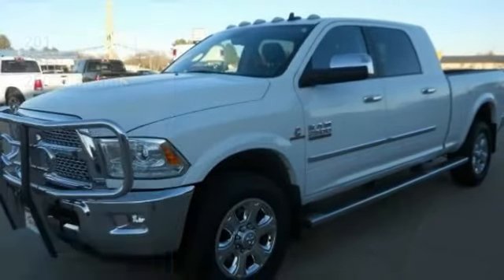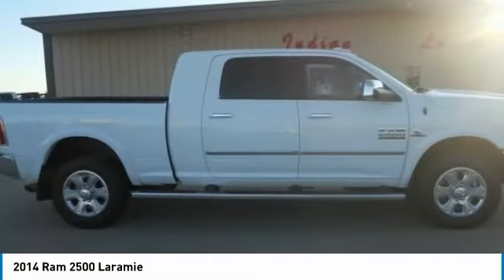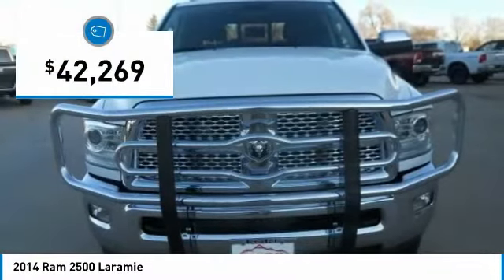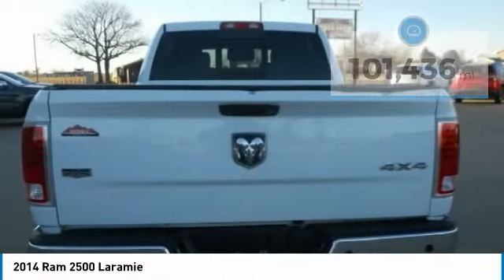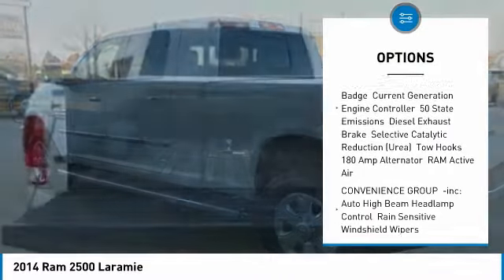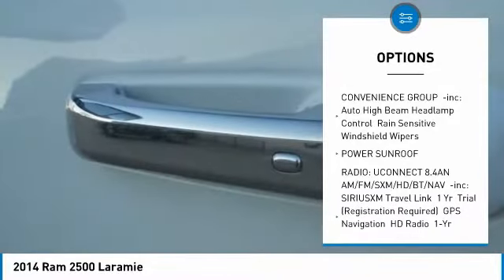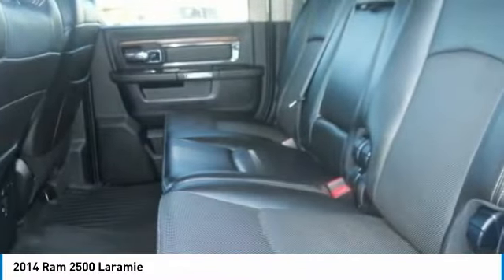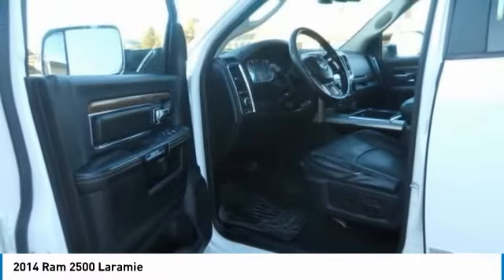2014 Ram 2500 147834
2014 RAM 2500 Sterling, CO
Stock# 147834

Korf Motors
520 E. Chestnut Street

White 2014 Ram 2500 Laramie 4WD 6-Speed Automatic Cummins 6.7L I6 Turbodiesel 127 Point Quality Inspection.

Korf Motors is Northeastern Colorado's Volume Dealer ! For the BEST prices and BEST selection... Its always Korf Motors ! Recent Arrival!

The best deals anywhere are at Korf Autogroup!

Reviews:

* High-quality cabin; massive torque with diesel/automatic powertrain; roomy rear seat in the Mega Cab; highly off-road-capable Power Wagon version; quiet highway ride. Source: Edmunds
* If you want a heavy-duty truck engineered to give you the power you need and deliver it in a gorgeous package, look no further than the Ram 2500. With its signature rounded curves and huge front grille, this truck is instantly recognizable and respected wherever it goes. The Ram 2500 is sold in 3 sizes: Regular Cab, Mega Cab and Crew Cab, and has a wide range of trims to choose from. The Regular Cab offers 3 options: the base level Tradesman, the Big Horn and the SLT. The Mega Cab has 4 trims, with the SLT being the lowest. Finally the Crew Cab offers a stunning seven trims to pick from with the Tradesman being the lowest. All Ram 2500 trucks come standard with an impressive 5.7-liter HEMI V8 Engine with 410 HP and 429 lb-ft of Torque, and an Automatic 6-speed transmission. It is also available in two-wheel drive and four-wheel drive versions on most models except the following Crew Cab Trims: Tradesman Power Wagon, Outdoorsman, Power Wagon, and Laramie Power Wagon where 4WD is the only option. The interior of the 2500 is a beautiful combination of strength and refinement. The environment has a polished feel even on the base trims. The regular cab can seat 3 on a bench, and the 4-door versions can either seat 5 when there are two-bucket seats up front, or 6 people on 2 rows. The base model offers an AM FM stereo with MP3 for your music, as well as an Auxiliary Input and USB Port. The Mega and Crew cabs add a Uconnect communication system, media hub, and all models include the Vehicle Information Center. Ram has an impressive list of optional features that are available based on what model you want such as: a 6.7-liter V6 Turbo Diesel Engine, the RamBox Cargo Management System, a Navigation System, Auto-dimming Rear-view Mirror, Upgraded Sound Systems, and Premium Cloth or Leather Seating. For safety, all models come standard with Anti-lock brakes, Stability Control, and Six Airbags. Come drive the Ram 2500 today! Source: The Manufacturer Summary
* Massive interior room; low step-in height; available fuel-efficient diesel engine. Source: Edmunds